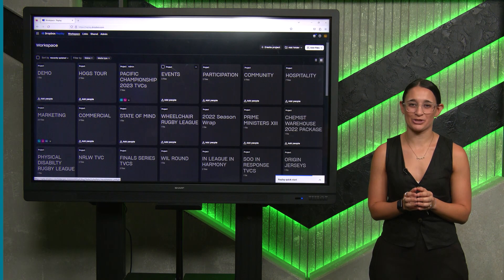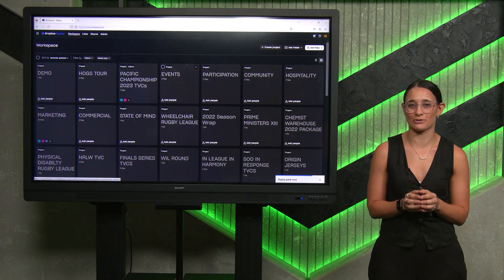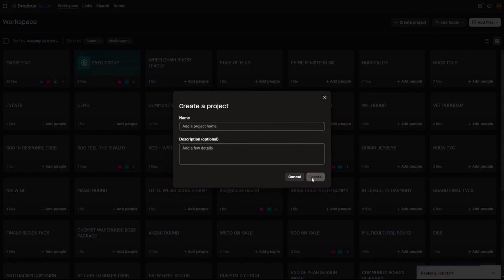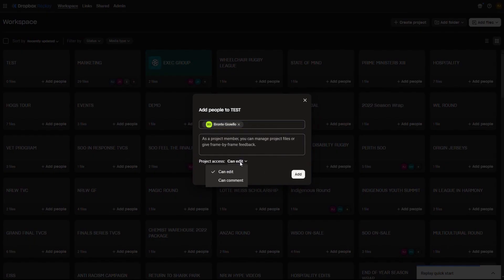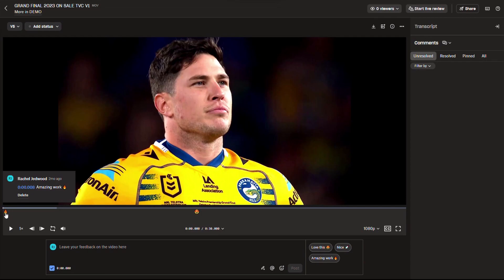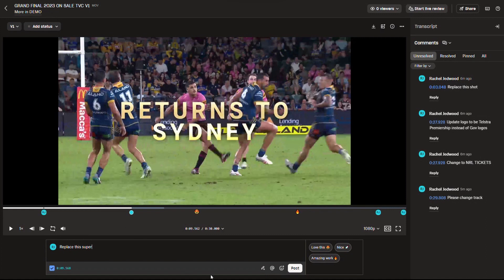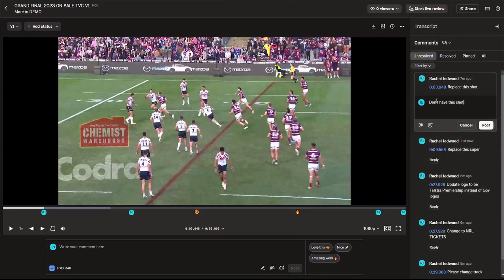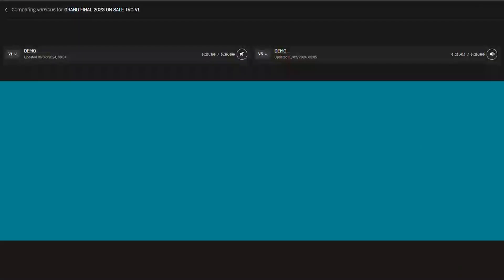How to Use Dropbox Replay | Rachel Jedwood, Production Manager at the National Rugby League